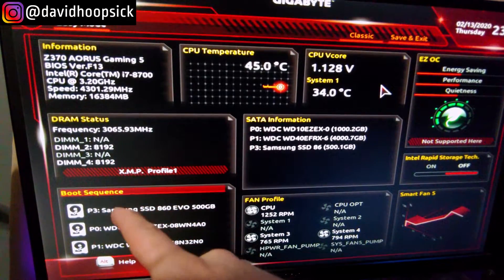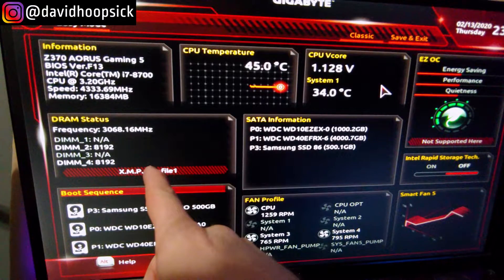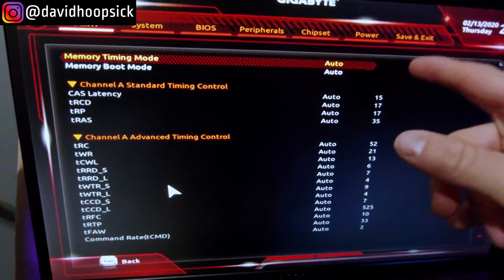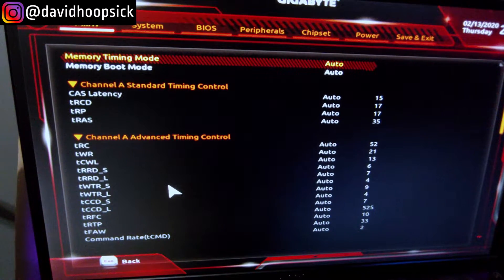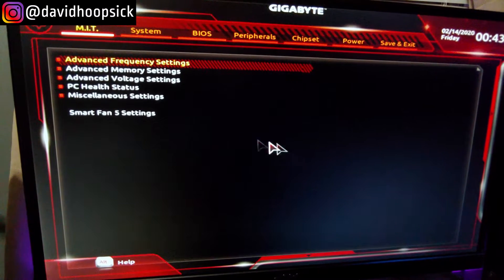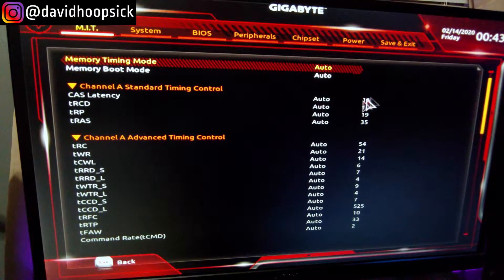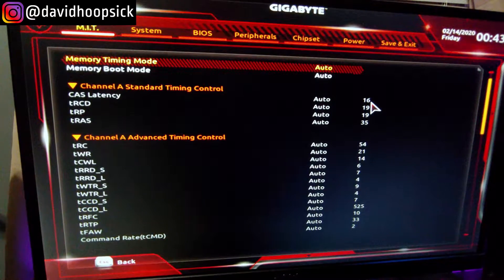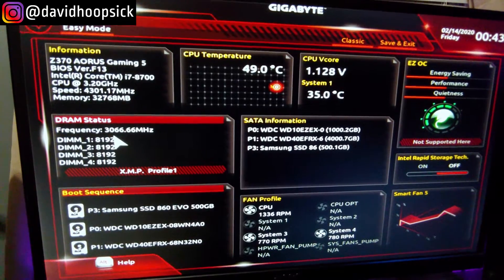Can You Mix Different Ram Speeds?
This is a quick test of mixing 3000mhz Corsair Vengeance DDR4 ram sticks with 3600mhz Corsair Vengeance DDR4 ram sticks and the results.

LINKS⬇️⬇️⬇️⬇️⬇️⬇️⬇️
Corsair Vengeance 3600mhz DDR4 Ram
Corsair Vengeance 3200mhz DDR4 Ram
Corsair Vengeance 3000mhz DDR4 Ram

Use my link for a FREE 30-day Amazon Prime Trial

By clicking my links to go to Amazon, ANY items (not just the ones listed above) that you add to your cart and purchase earns me a small commission and helps support my YouTube channel. Thank you!